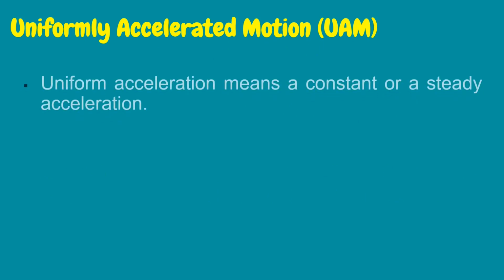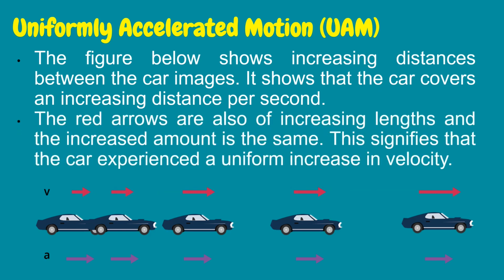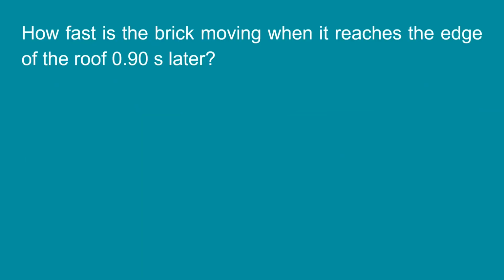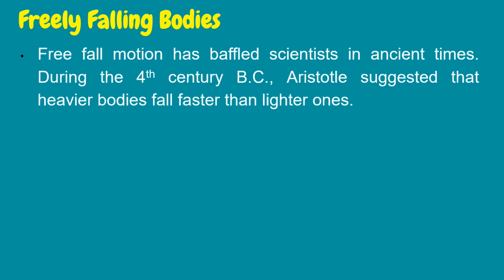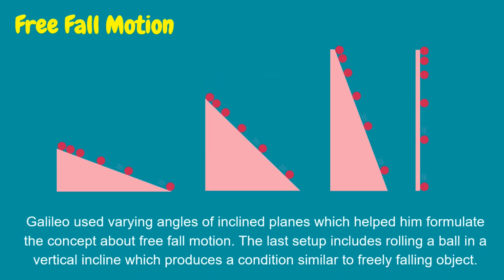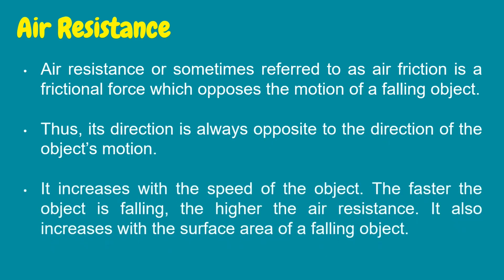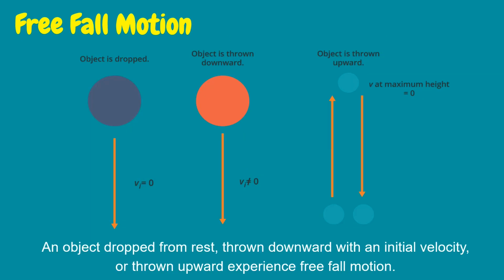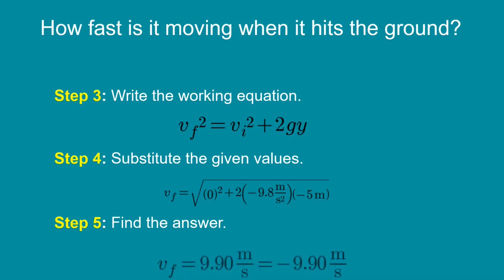Lesson 29: Horizontal and Vertical Motions